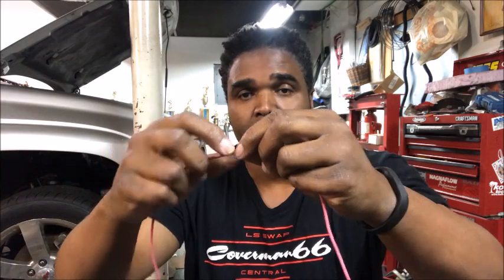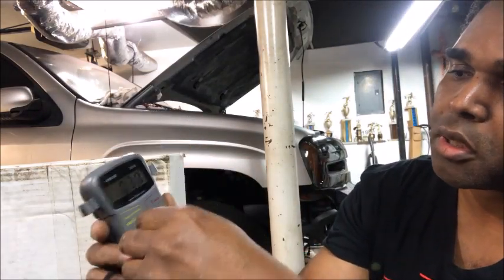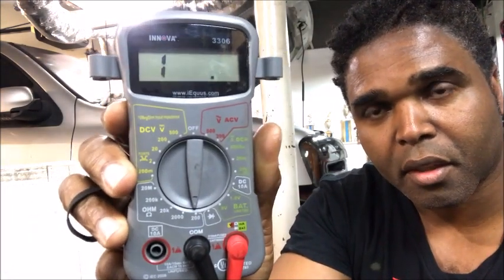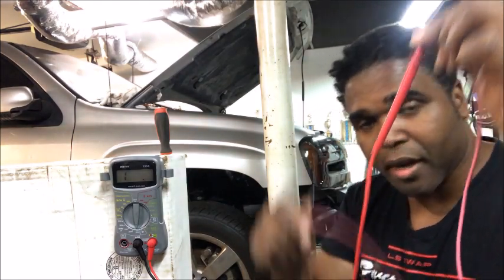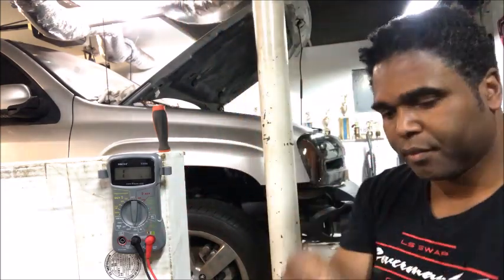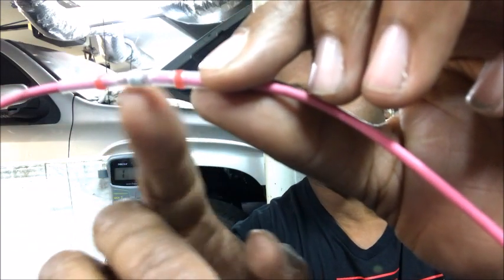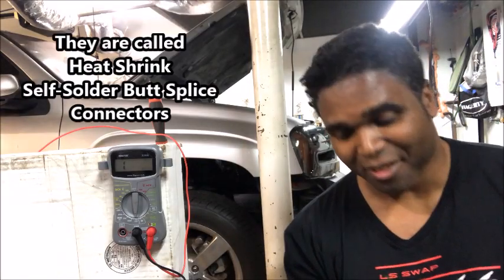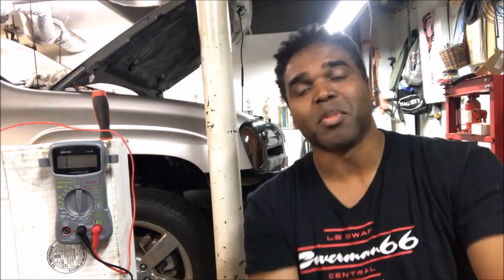How To Use a Multimeter (Check Wires, Heat Shrink Solder Connectors)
Im often asked about soldering wires together, but before i solder i always check the Continuity of the wires to make sure they are in good shape. This a great video on not only testing wires it also show have to use Heat Shrink Self-Solder Butt Splice Connectors which will save you a lot of time. check it out.

Parts used in this video:

NTE Electronics Heat Shrink Self-Solder Butt Splice Connectors
Innova 3306 Digital Multimeter

Watch for more Garage Shop Videos Catch me on:
Coverman66 YouTube.
Facebook Terry LSX.